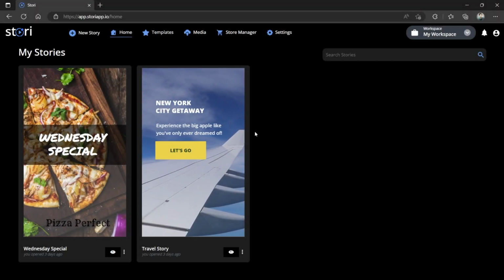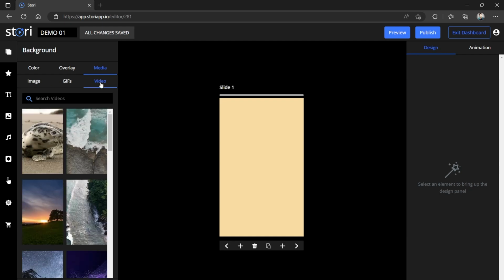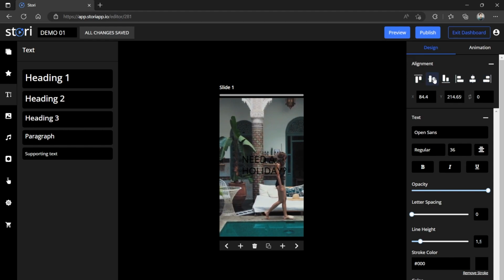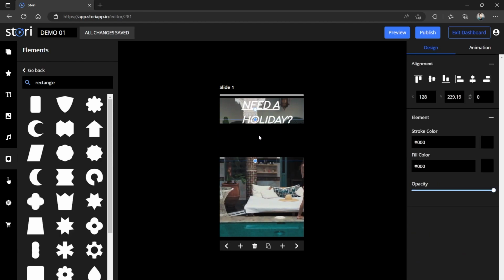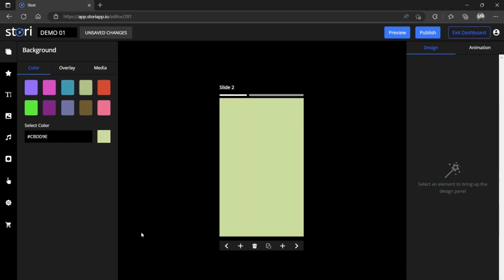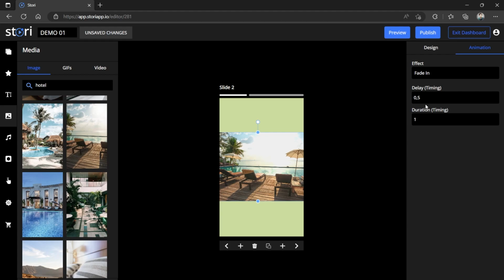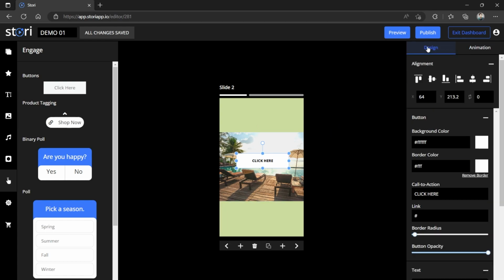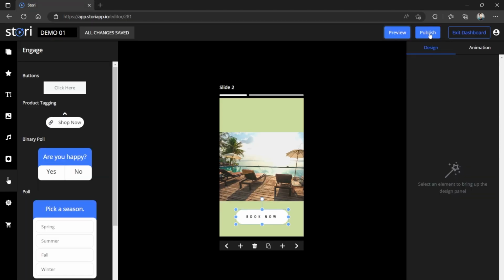STORI: How to create a story from scratch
Follow the steps in this tutorial to create a story from scratch on the STORI app